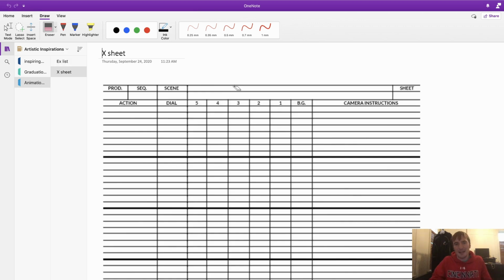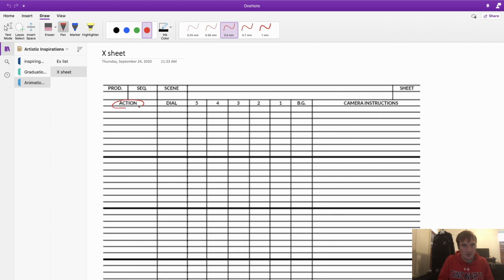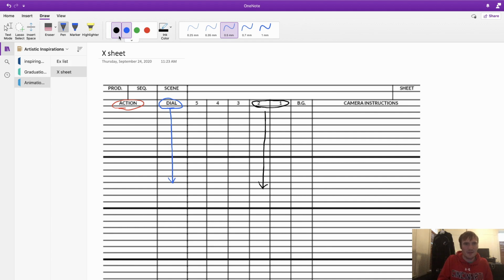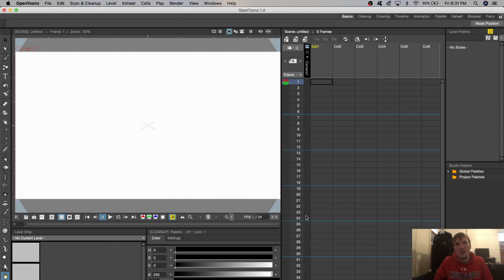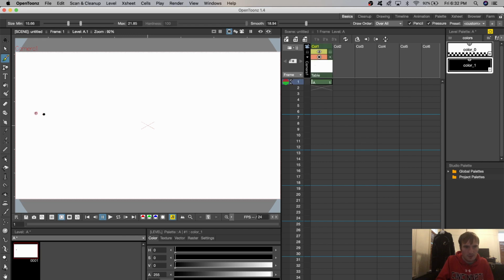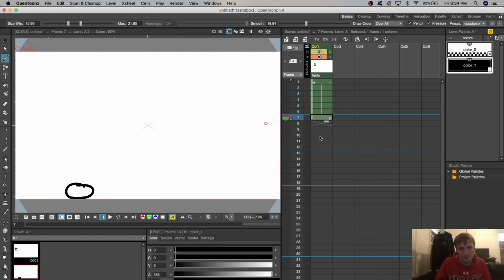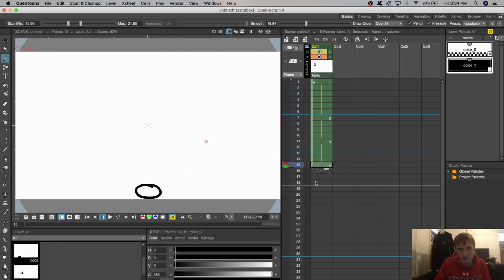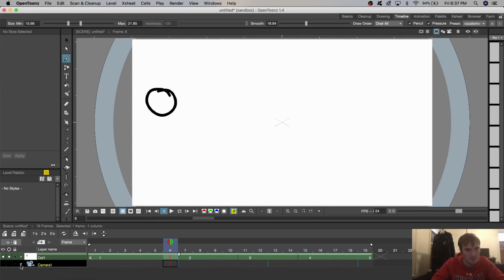Xplanation of X sheets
If you wanna be serious about animation